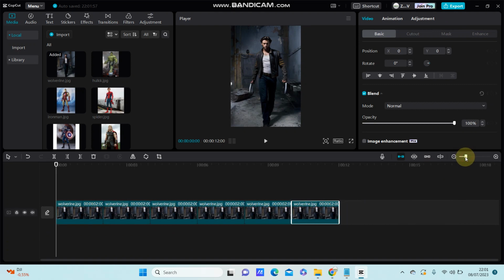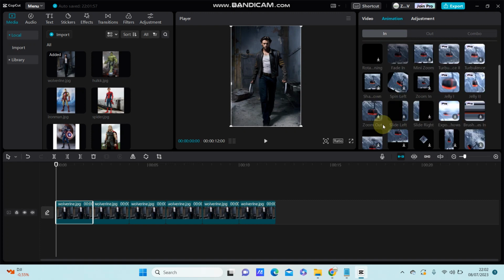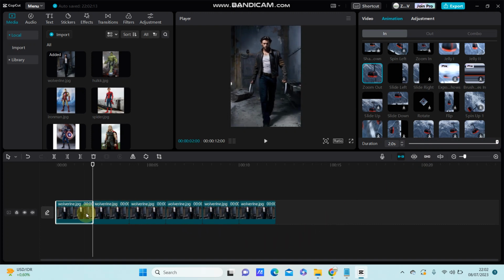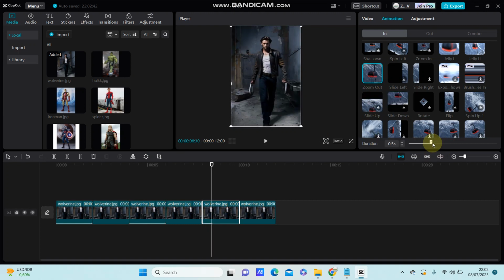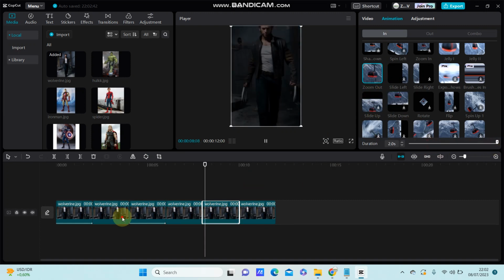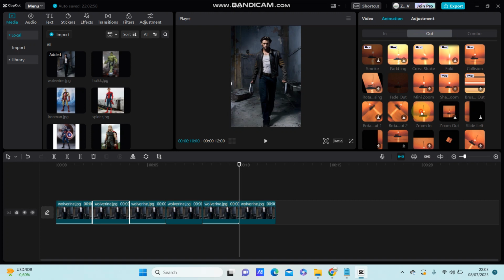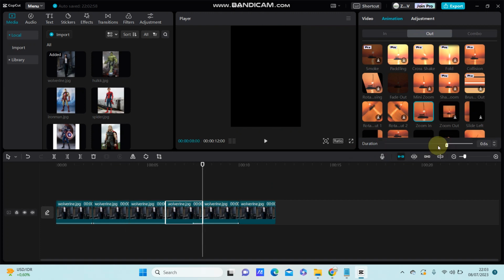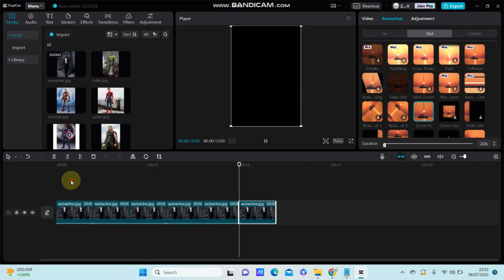How Can You Make Zoom In Zoom Out Effect in CapCut PC Easily? Easy Tutorial on CapCut PC